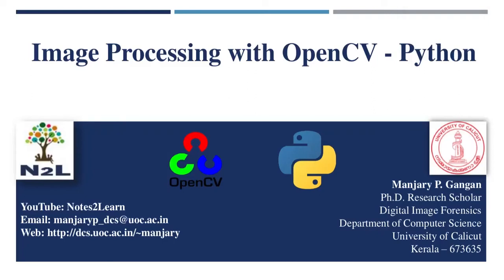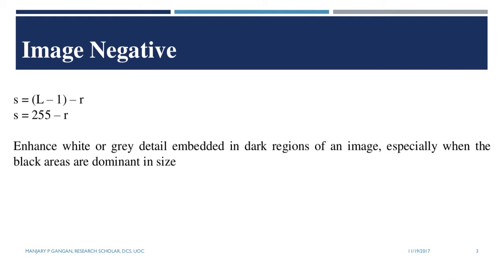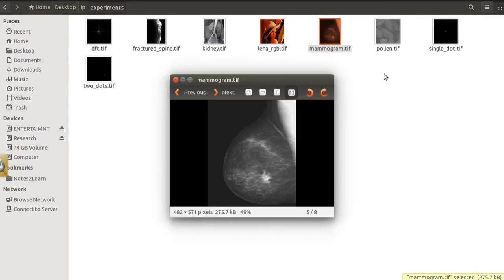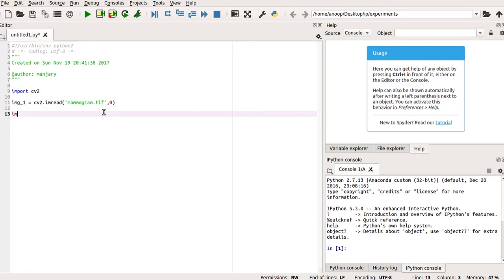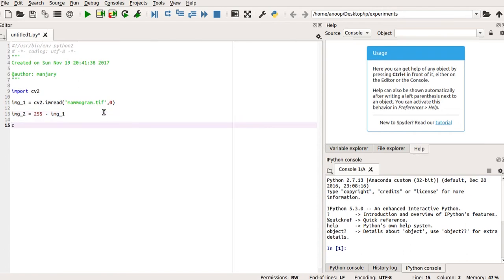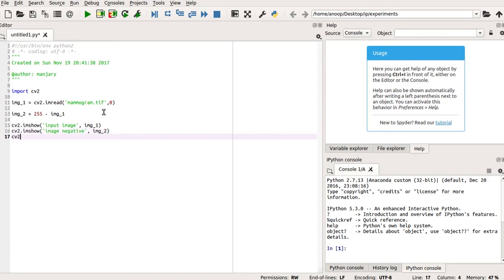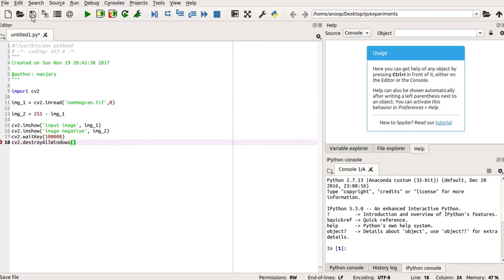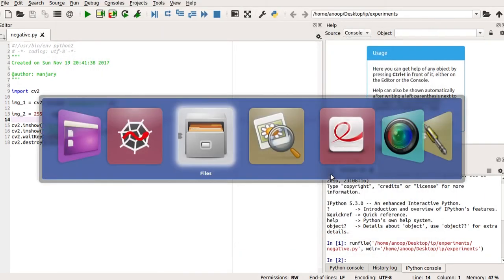Lecture 5 Image negative transformation OpenCV Python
Image negative intensity transformation, for converting the
black regions to white and vice versa